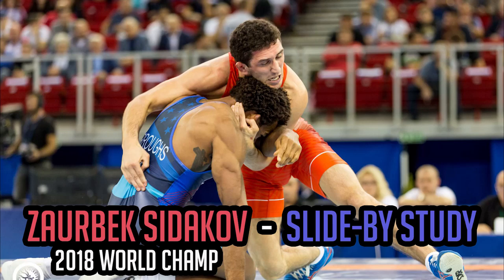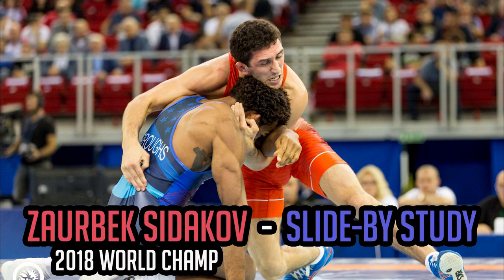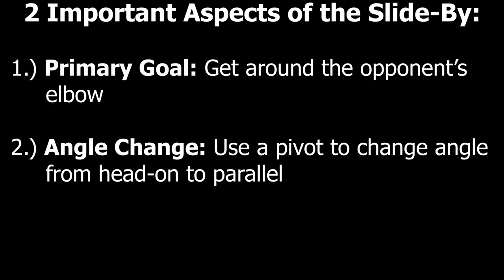Zaurbek Sidakov Slide-By Study